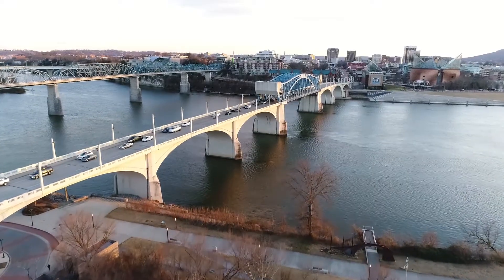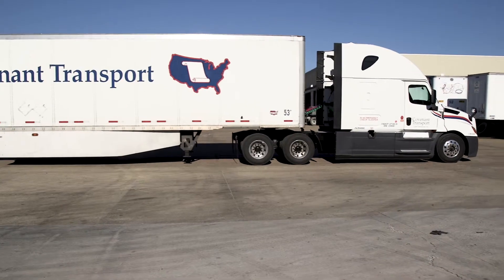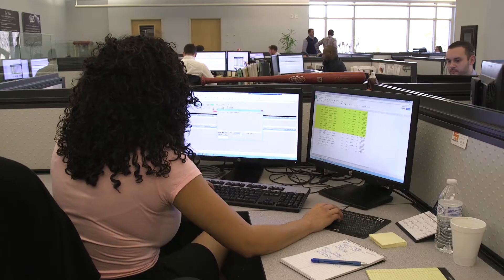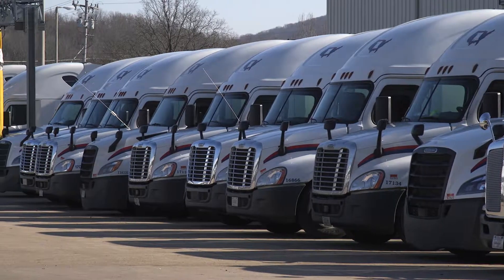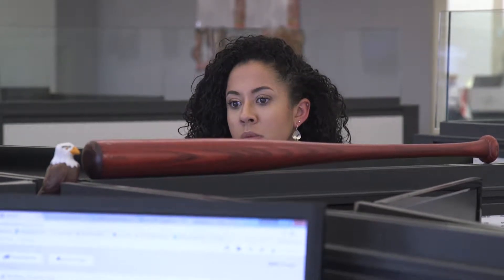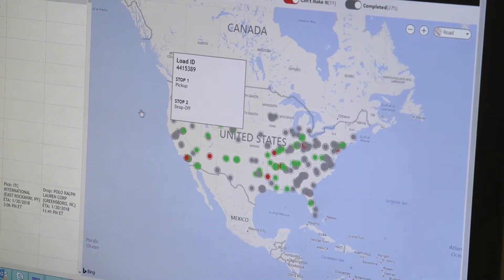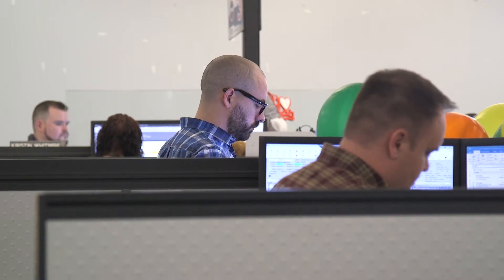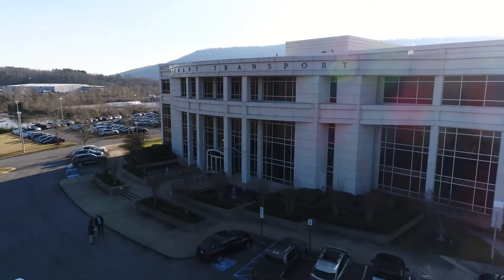Descartes MacroPoint™ Success Story with Covenant Transport Solutions